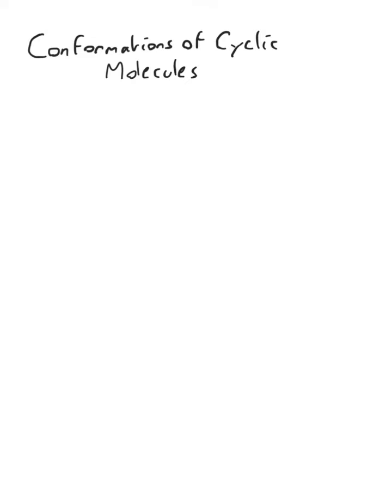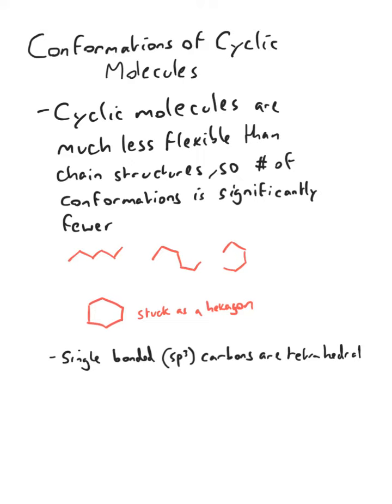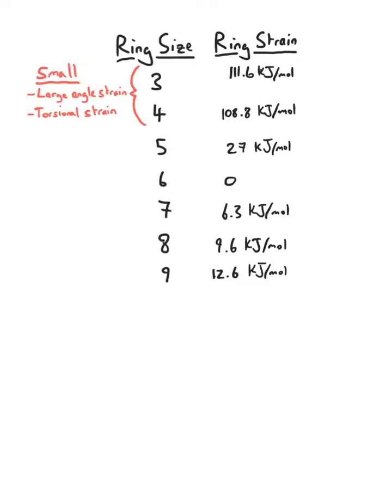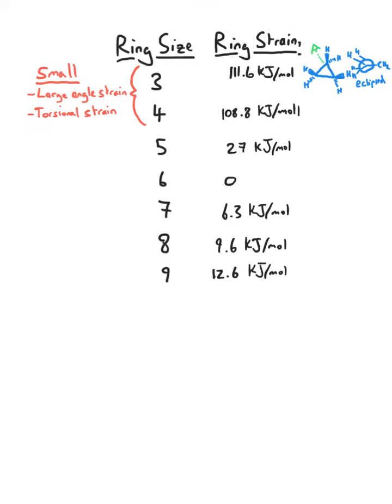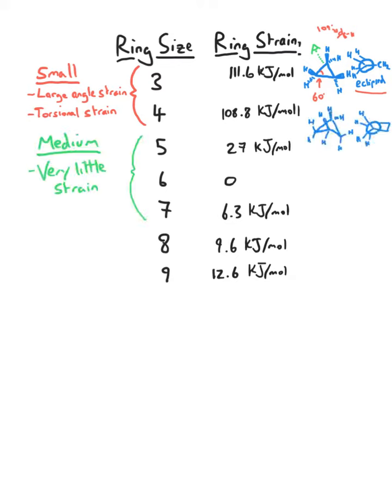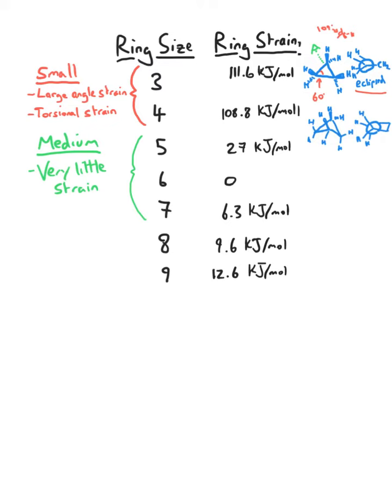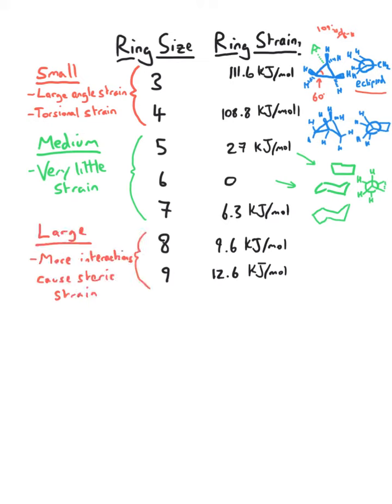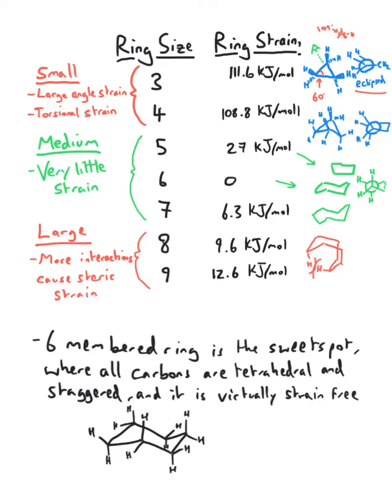Conformations of Cyclic Molecules | Ring Strain in 3-, 5-, and 6-Membered Rings Explained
This video explores the conformations of cyclic molecules, focusing on how ring size affects stability in organic chemistry. Cyclic molecules are less flexible than linear ones, leading to specific patterns of ring strain based on size.

Key Topics Covered:
- Ring strain in small rings:
  - 3- and 4-membered rings have high strain due to angle and torsional strain
  - Example: Cyclopropane has 60° bond angles and eclipsed hydrogens
- Medium rings (5–7 members):
  - Lower strain; maintain near-ideal tetrahedral angles and staggered conformations
  - Cyclopentane and cyclohexane are highly stable
- Large rings (≥9 members):
  - Regain strain due to folding and transannular interactions
- Why six-membered rings are the "sweet spot":
  - Cyclohexane is nearly strain-free due to perfect tetrahedral geometry and staggered bonds
- Explains why hexagons are common in structural formulas

Understand how ring size impacts molecular geometry, strain, and conformational stability—crucial for recognizing reactivity and preferred structures.

Ideal for:
- Organic chemistry students
- MCAT/DAT prep
- Learners studying cycloalkane conformations and ring strain